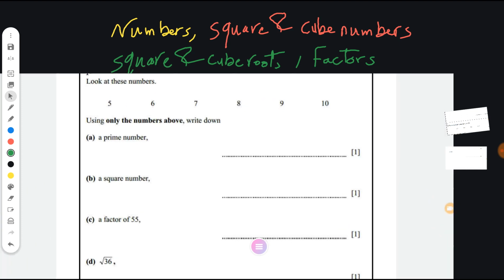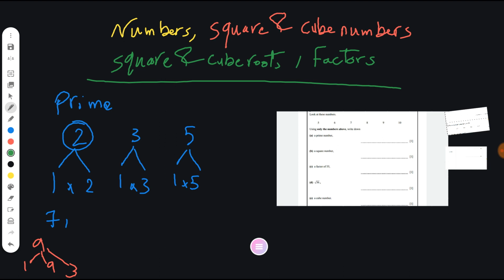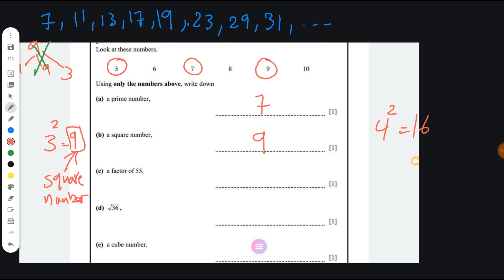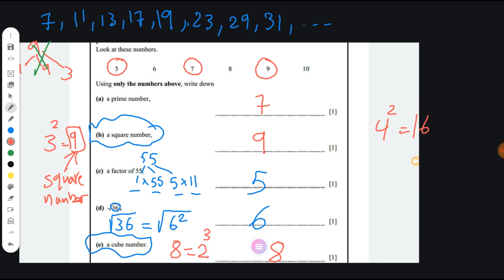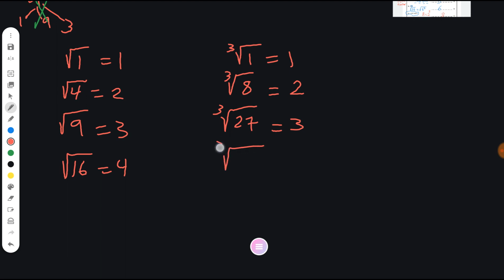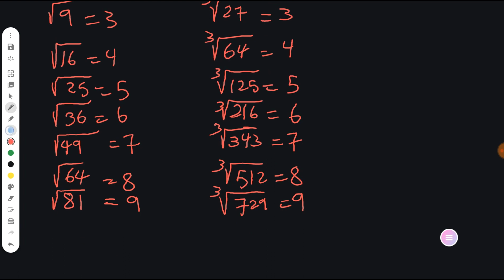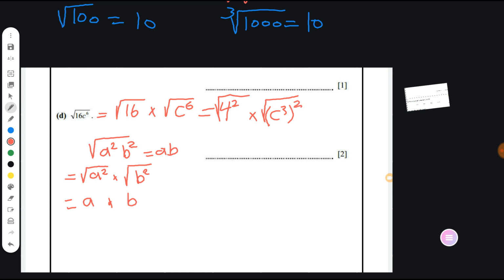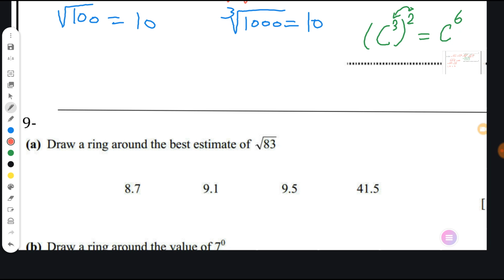Y8 Square Cube Numbers